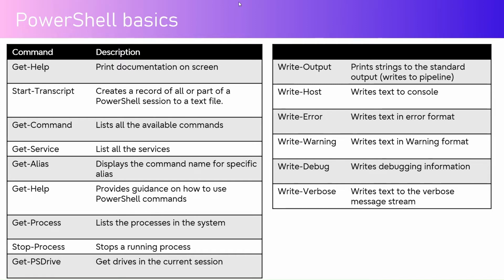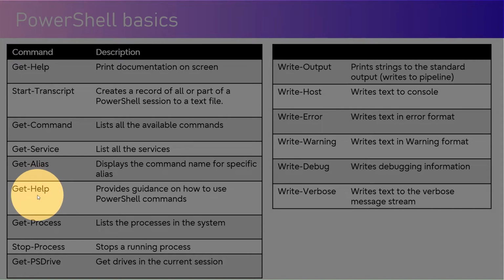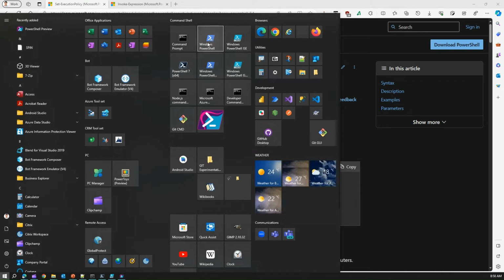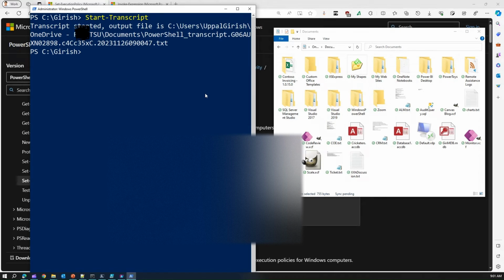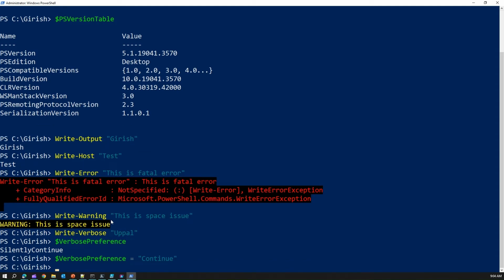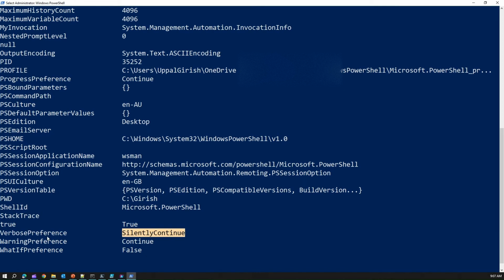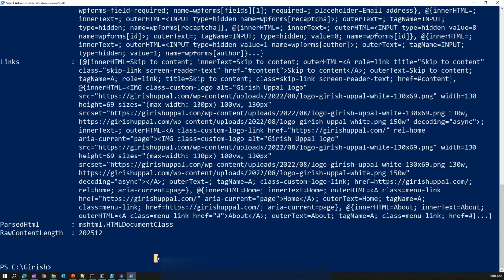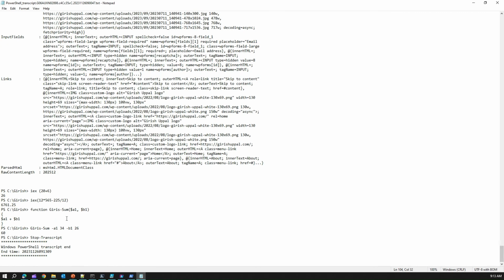PowerShell basics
This video is an introduction to basic commands available within PowerShell.

Get-Help command prints documentation on the screen

Get-Command lists all the commands available within PowerShell

Girish Uppal walks you through with the commands and usage of some popular commands in PowerShell.